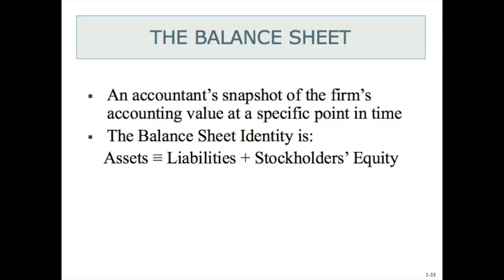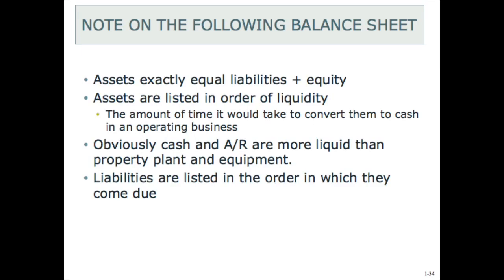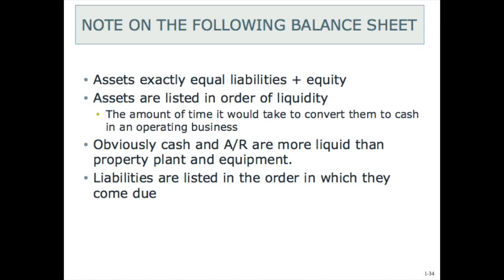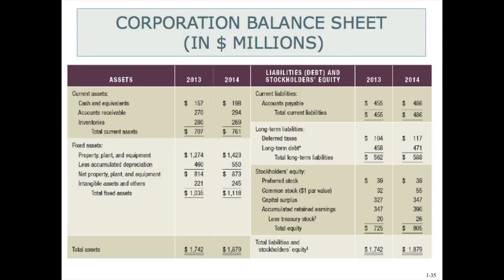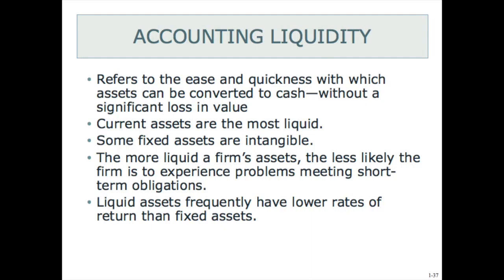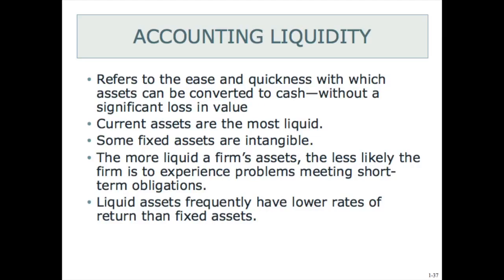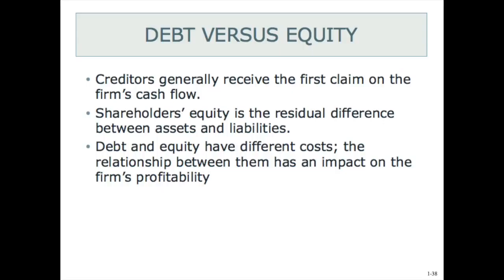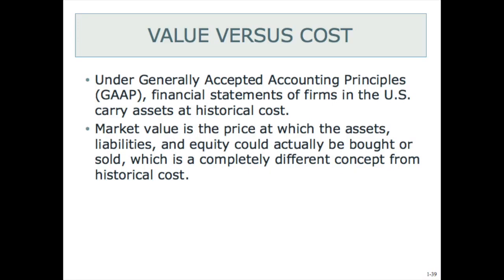4108 Wk 2 V 8 The Balance Sheet